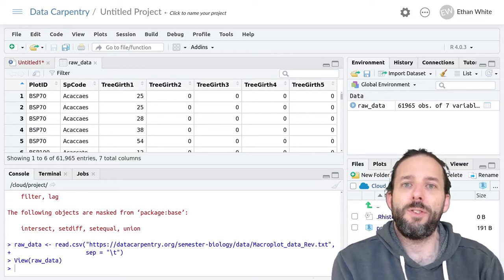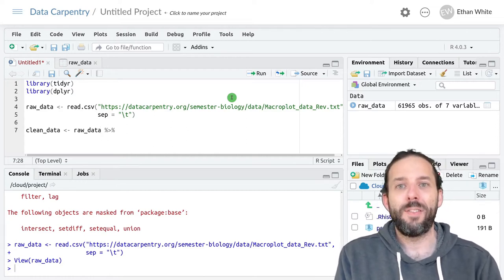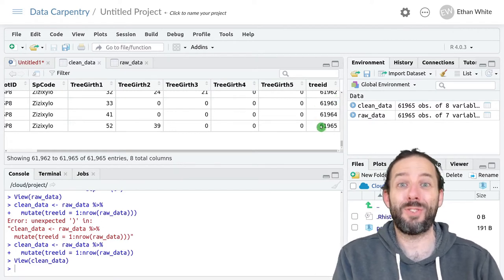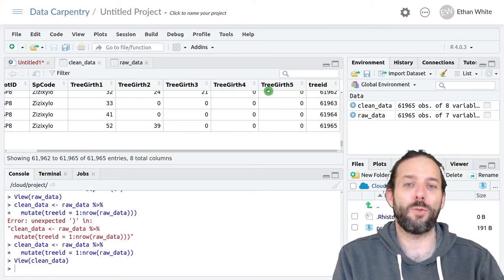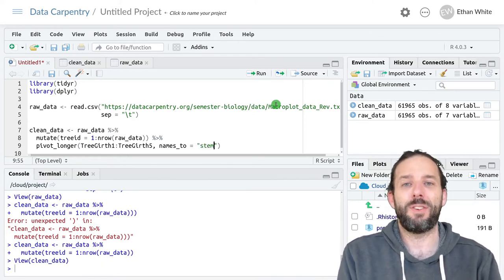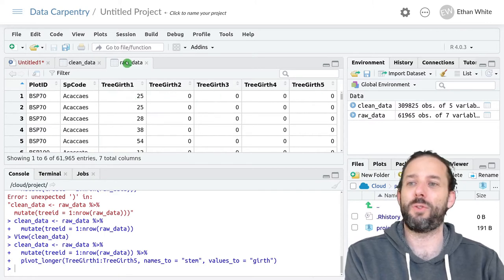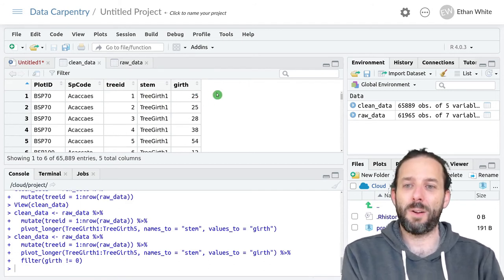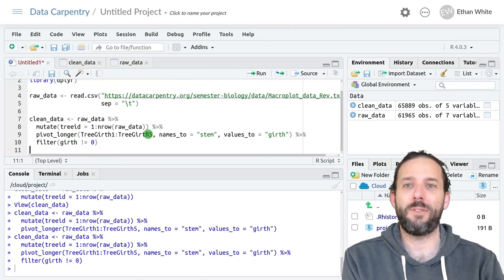Cleaning Data Using tidyr: Pivoting Wide Data to be Longer